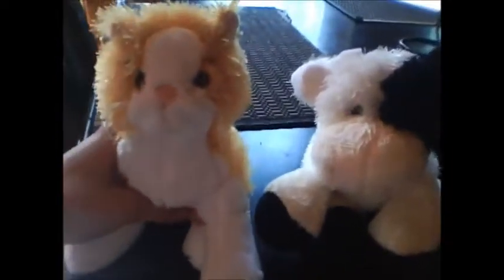How To Make A Bagel (Webkinz)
How To Make A Bagel Webkinz Style!!! :P